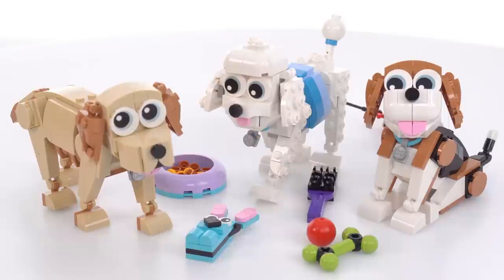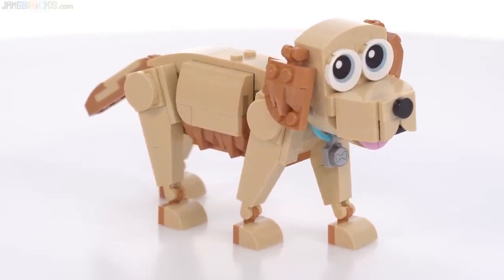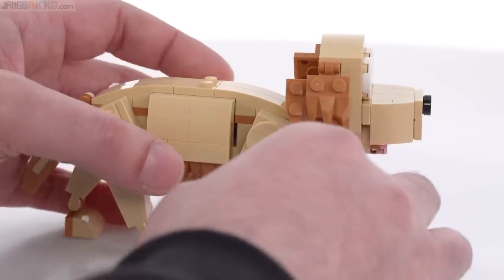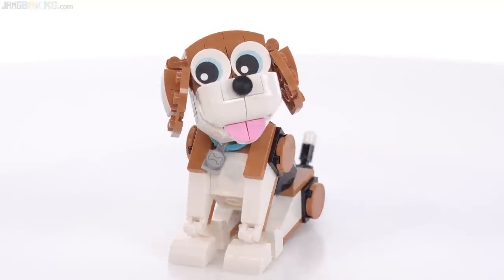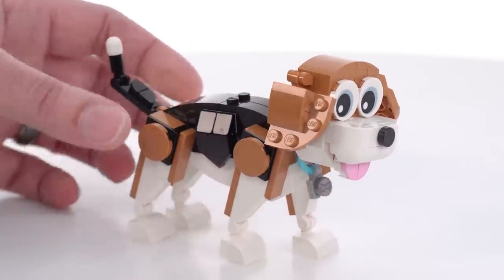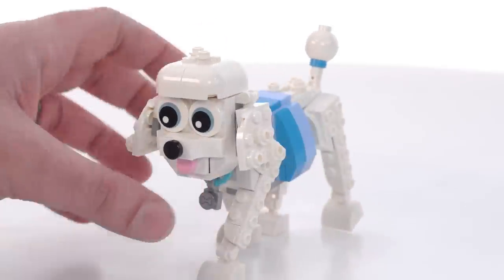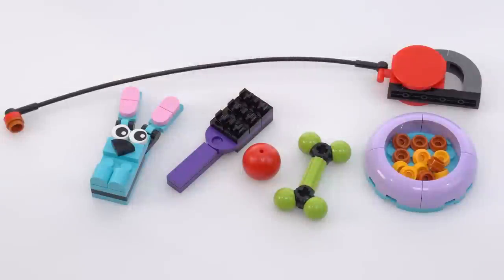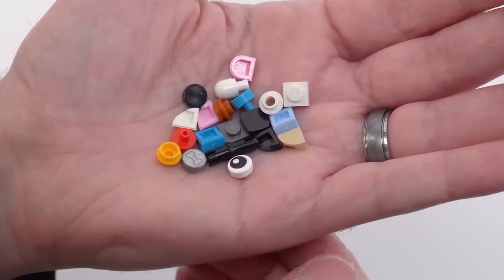LEGO Creator 3-in-1 Adorable Dogs 31137 main build review! Cartoonish charm & good value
Independent, NotSponsored, unscripted fan review of the LEGO Creator 3-in-1 Adorable Dogs set 31137 with 475 pieces, £24.99 / $29.99 / 29.99€ This video covers the main set of builds using all of the parts to make a Labrador, Beagle, and Poodle plus a host of toys & accessories. The official alternate builds will be covered in separate videos.

All comments are moderated to maintain a safe, positive environment. Bad behavior is rejected, abusers are reported & blocked.